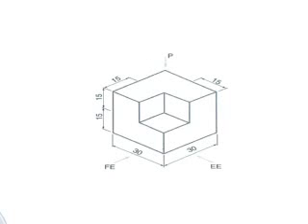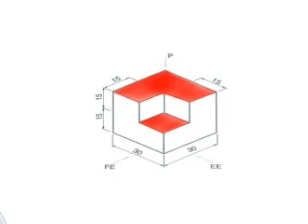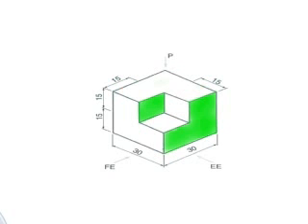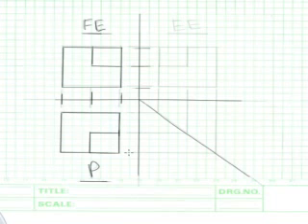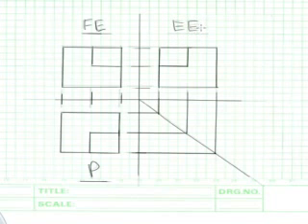Orthographic projection 1(b)